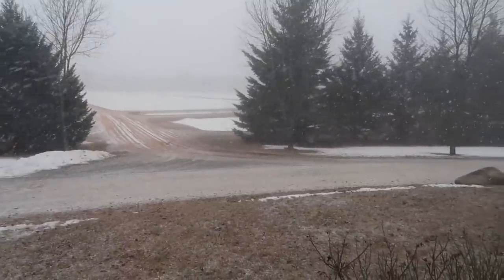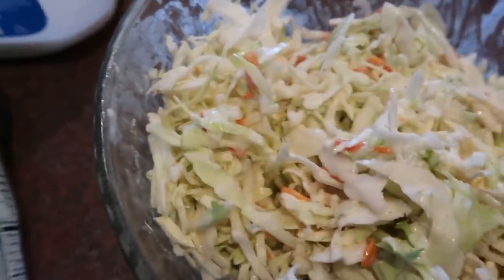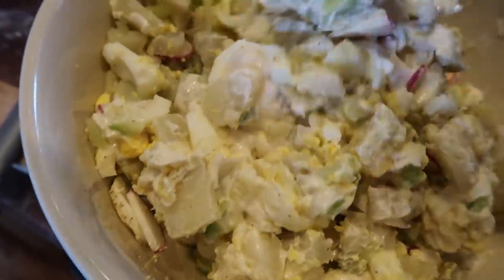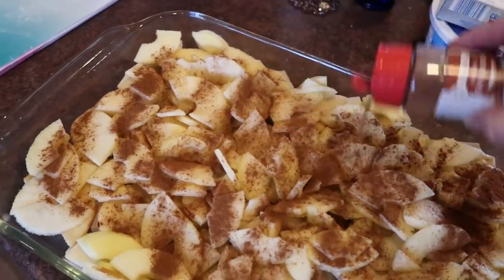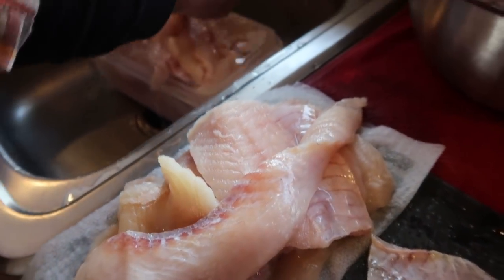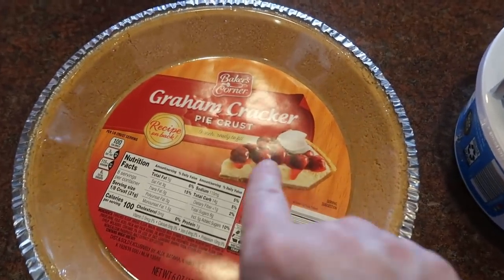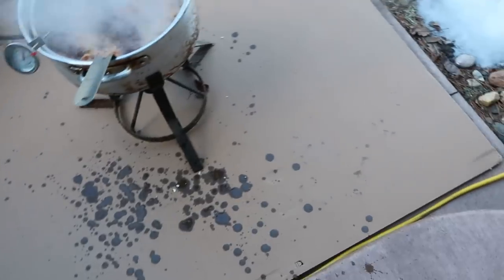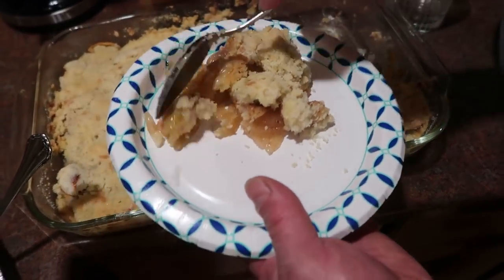🎣IT'S A WISCONSIN FRIDAY NIGHT FISH FRY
Lent means Friday night fish fries and we do it up right in Wisconsin.
FRIDAY NIGHT MENU
Northern pike & walleye fish fry
potato salad
cole slaw
whiskey old-fashioneds
cocktail glasses similar to Warren's
apple peeler corer slicer (this is mine from Pampered Chef, but there are many other more economy priced options on Amazon)
10x15 Pyrex
pastry blender

COOKBOOKS ARE IN STOCK.  No International shipping at this time.)

18 Quart Nesco Roaster
7 Quart Crockpot